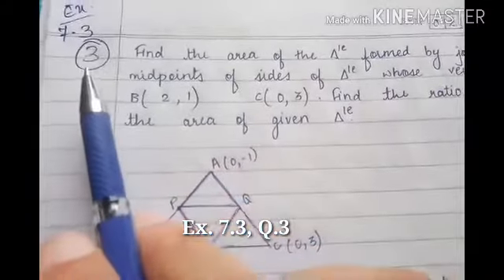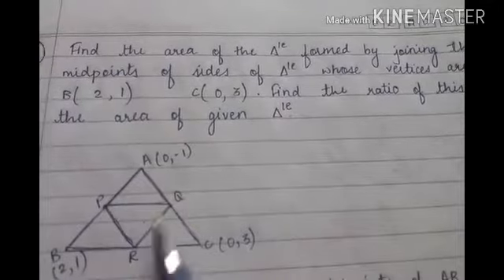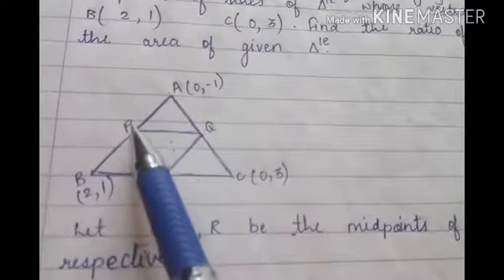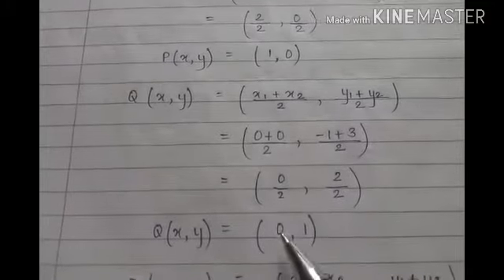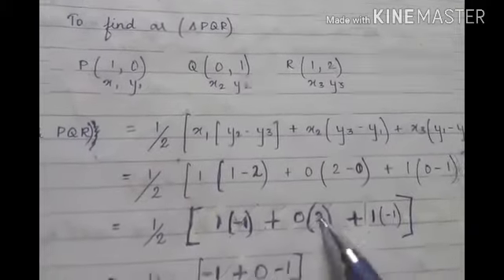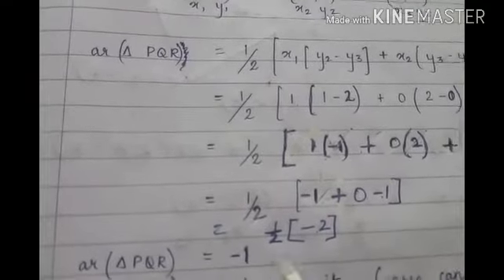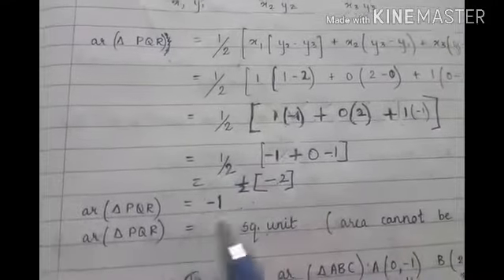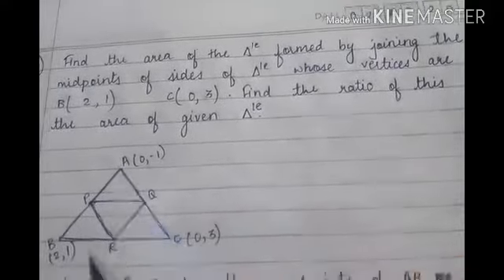Q. 3, Exercise 7.3 Coordinate Geometry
Solutions Class 10 NCERT CBSE Goa Board